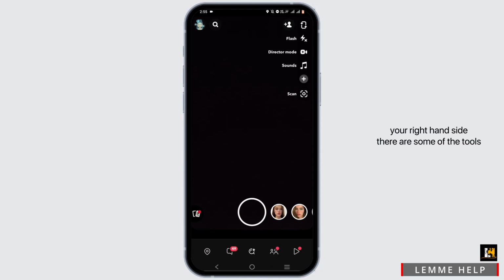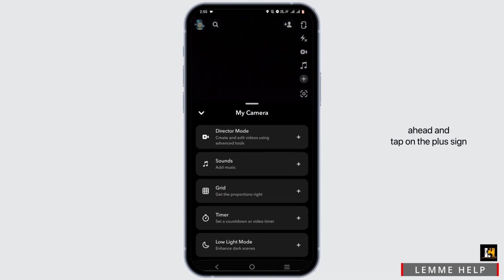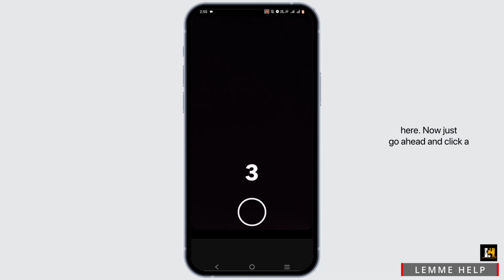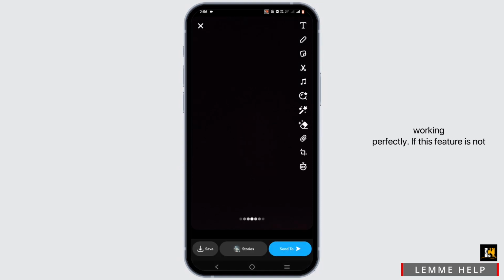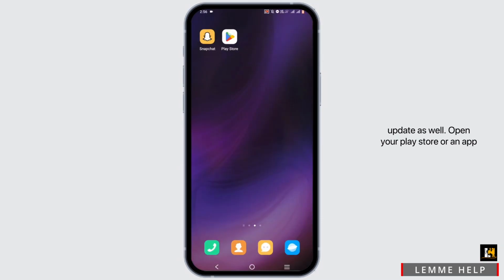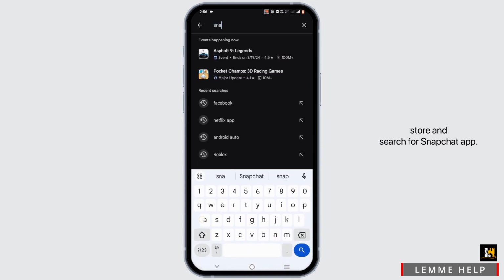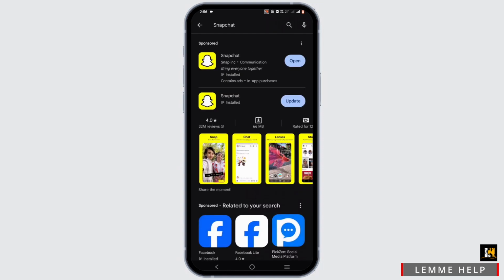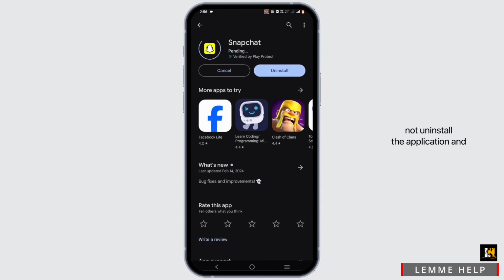How to Turn On/Off Timer on Snapchat Camera (2024)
Hey everyone, in today's video, I'll be showing you how to manage the timer feature on Snapchat in 2024. Whether you want to turn the timer on or off for your snaps, I've got you covered with a simple step-by-step guide. Let's dive in and take control of your Snapchat timer settings!

Timestamps:

0:00 - Introduction: Understanding the Snapchat Timer Feature
0:10 - How to Turn On/Off Timer on Snapchat
0:20 - Tips and Tricks for Using the Timer Effectively